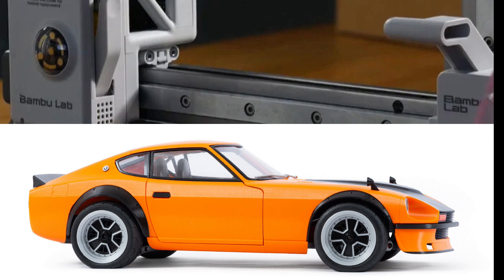3Dsets and Bambu A1 240z teaser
New project coming soon for our Patreons (one dollar a month)
We will be be using the Bambu A1 to print the new model 17 (240Z) from 3dsets